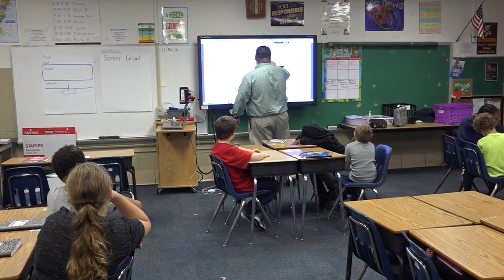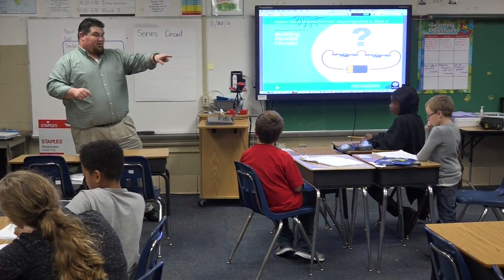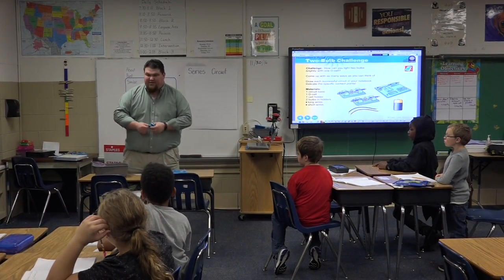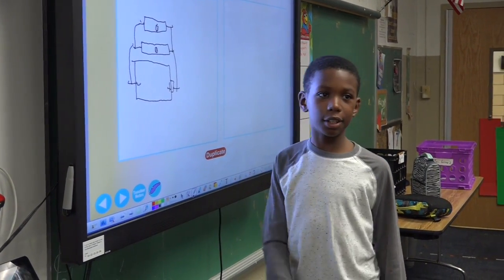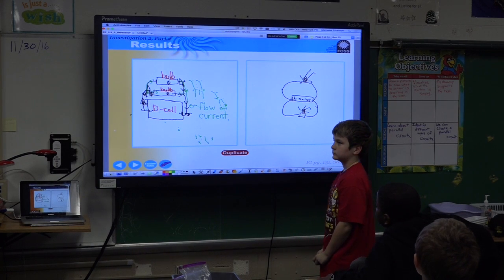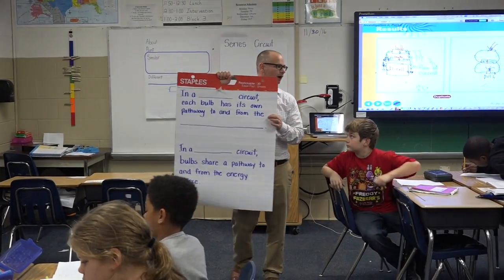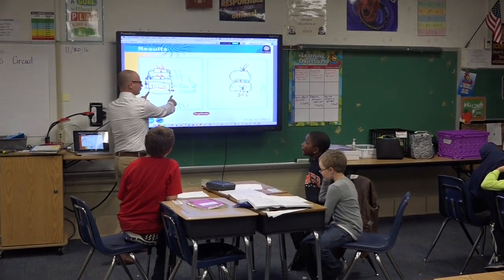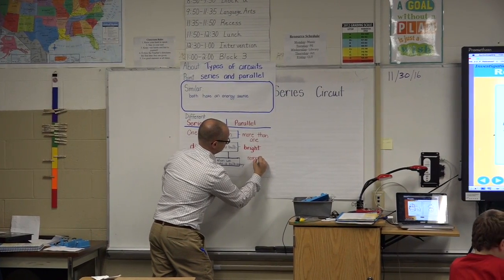Cary Elementary Building Parallel Circuits 11-30-16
Students in Mr. Shannon's class are building Parallel Circuits.